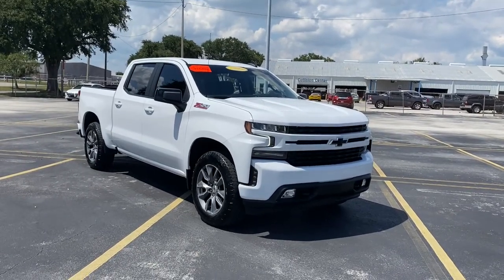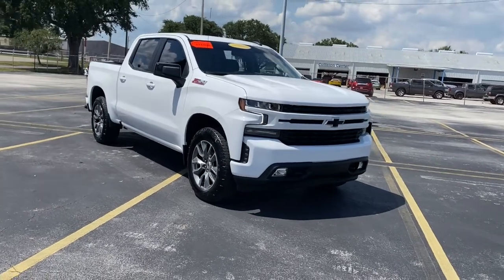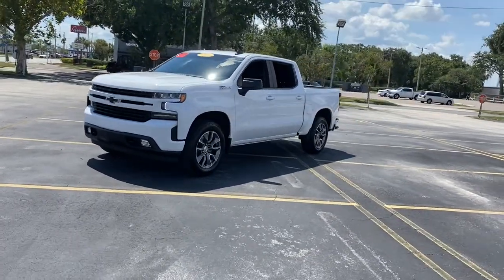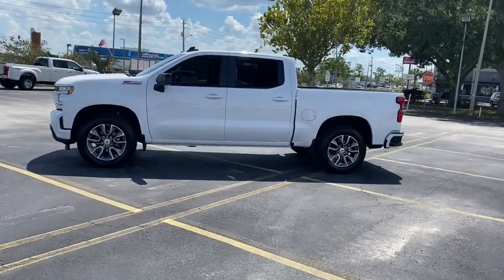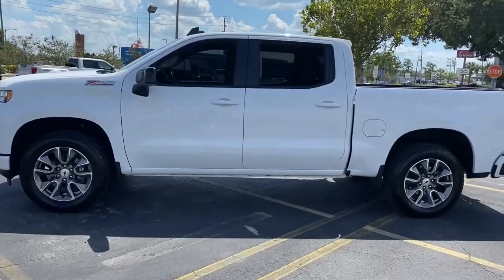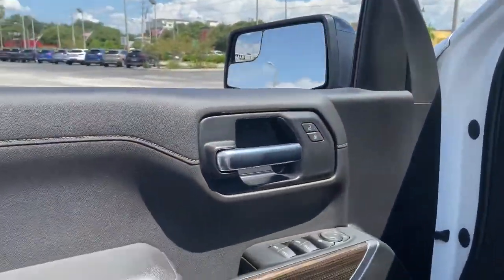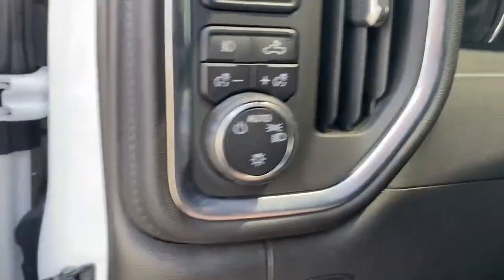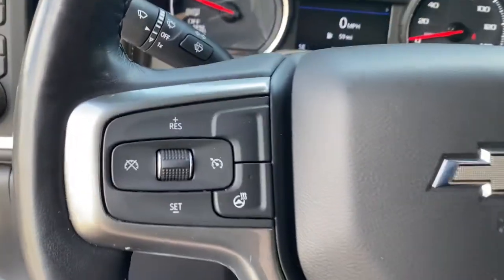2021 Chevrolet Silverado_1500 Lake Wales, Haines City, Bartow, Winter Haven, Auborndale, FL 222901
Summit White Used 2021 Chevrolet Silverado_1500 available in Winter Haven, Florida at Chevrolet Center. Servicing the Lake Wales, Haines City, Bartow, Auborndale, FL area.
2021 Chevrolet Silverado_1500 4WD Crew Cab 147 RST - Stock#: 222901 - VIN#: 1GCUYEED4MZ406061

Chevrolet Center
101 Cypress Gardens Blvd

: Price reduced from $55750! CARFAX 1-Owner. $200 below J.D. Power Retail! Heated Seats Onboard Communications System Satellite Radio Back-Up Camera Rear Air Alloy Wheels Z71 OFF-ROAD PACKAGE Tow Hitch BED PROTECTION PACKAGE ENGINE 5.3L ECOTEC3 V8 WHY BUY FROM CHEVROLET CENTER?: Carrying on the family tradition Sam and Frank Portlock have dedicated themselves to creating an environment where customers are welcomed like family. We have achieved top customer satisfaction from the beginning and we continue today. Same Name. Same Ownership. Same Great Service. Your Center for Chevrolet Since 1958. OPTION PACKAGES: (355 hp [265 kW] @ 5600 rpm 383 lb-ft of torque [518 Nm] @ 4100 rpm); featuring available Dynamic Fuel Management that enables the engine to operate in 17 different patterns between 2 and 8 cylinders depending on demand to optimize power delivery and efficiency (NOTE: Certain 21MY vehicles will include (YK9) Not Equipped with Dynamic Fuel Management.) includes (Z71) Off-Road suspension (JHD) Hill Descent Control (NZZ) skid plates and (K47) heavy-duty air filter Includes Z71 hard badge (N10) dual exhaust (PZX) 18 bright silver painted wheels (XCK) 265/65R18 all-terrain blackwall tires and (NQH) 2-speed transfer case. includes (B1J) wheel house liners and (CGN) Chevytec spray-on bedliner 8 diagonal color touchscreen AM/FM stereo. Additional features for compatible phones include: Bluetooth audio streaming for 2 active devices voice command pass-through to phone wired Apple CarPlay and Android Auto capable. (STD) with overdrive and tow/haul mode. Includes Cruise Grade Braking and Powertrain Grade Braking (STD). Pricing analysis performed on 8/16/2022.